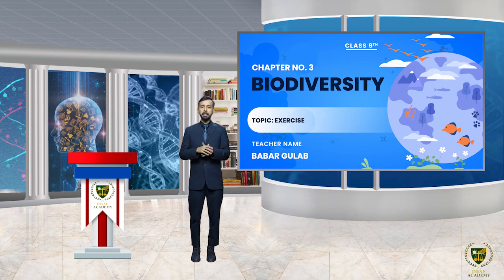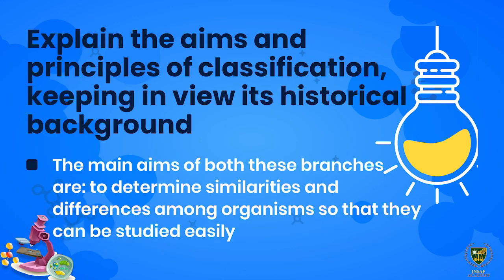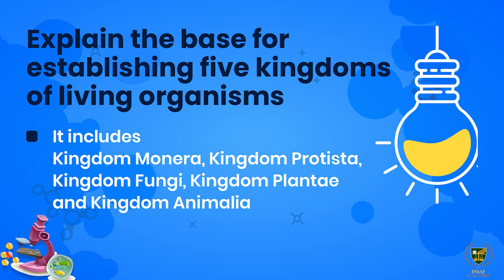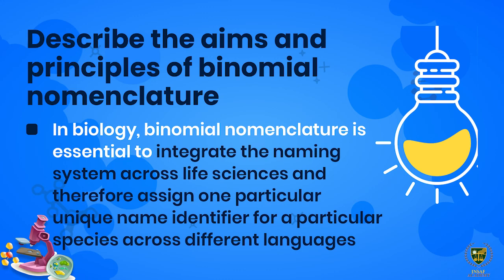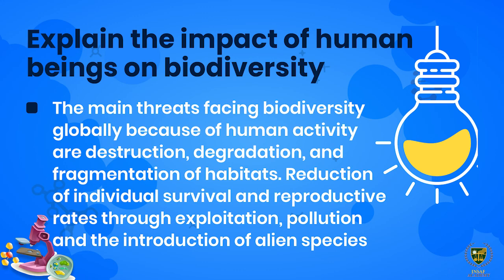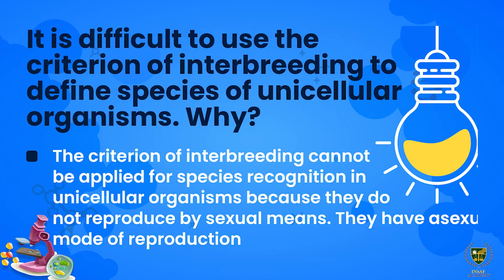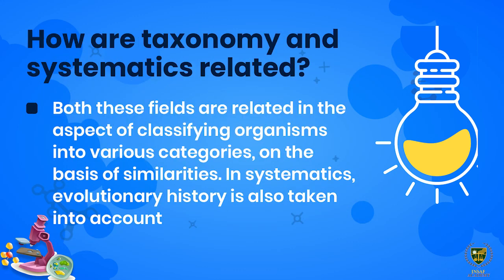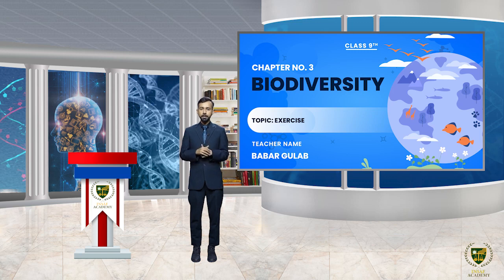Biodiversity Short Questions Answers | CHP 03 | LECTURE 27 | Grade 9 Biology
Dear Students/viewers.
Welcome to Biology grade 9
Lecture: Biodiversity Short Questions Answers.

Biology is the study of living things. It encompasses the cellular basis of living things, the energy metabolism that underlies the activities of life, and the genetic basis for inheritance in organisms. Biology also includes the study of evolutionary relationships among organisms and the diversity of life on Earth. It considers the biology of microorganisms, plants, and animals, for example, and it brings together the structural and functional relationships that underlie their day-to-day activities. Biology draws on the sciences of chemistry and physics for its foundations and applies the laws of these disciplines to living things.

for more detail watch lecture